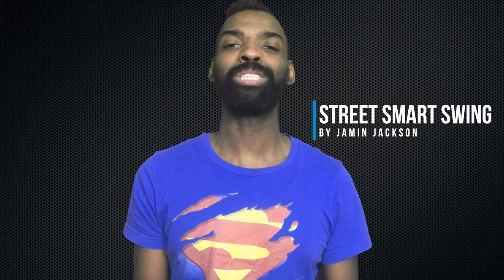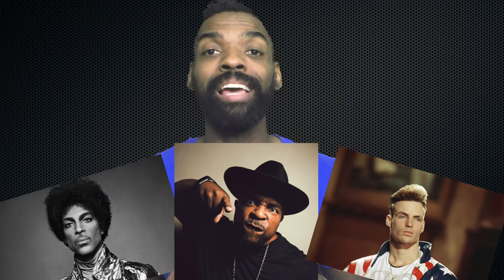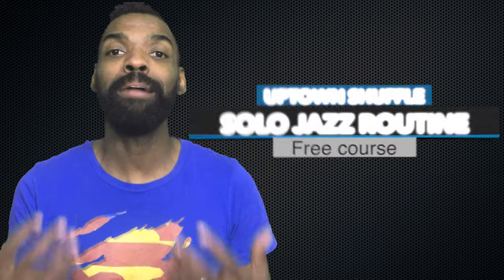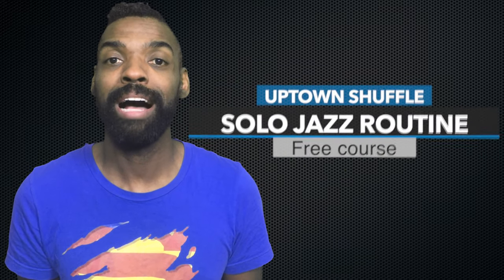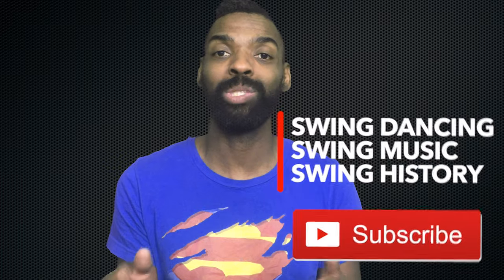Lindy Hop | Uptown Shuffle Solo Jazz Routine | by Jamin Jackson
Learn the classic 'Uptown Shuffle" Solo Jazz routine created by swing legend Peter Strom. Also get access to 18 of my Lindy Hop taster courses for free: